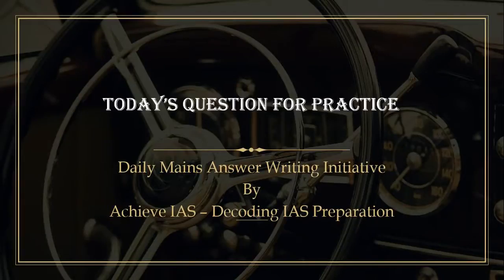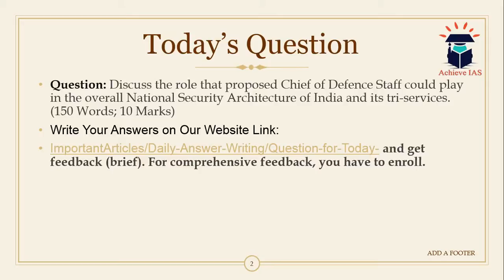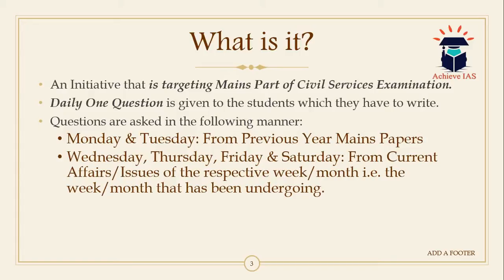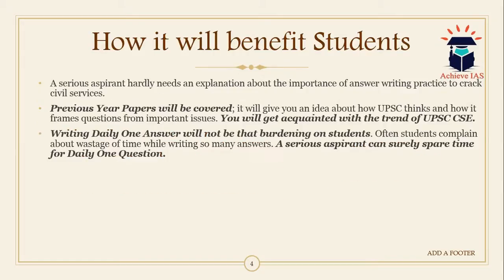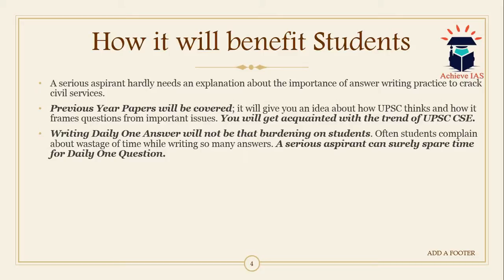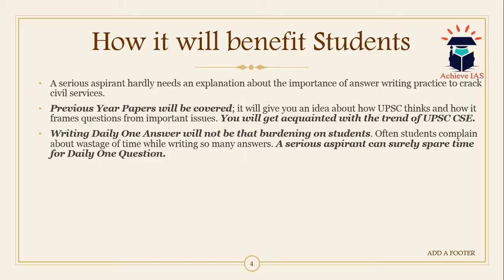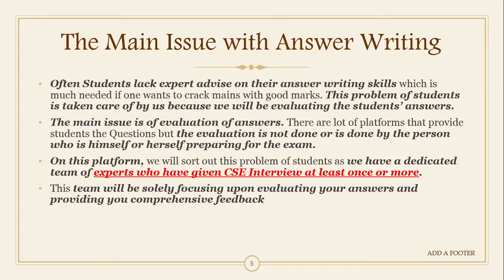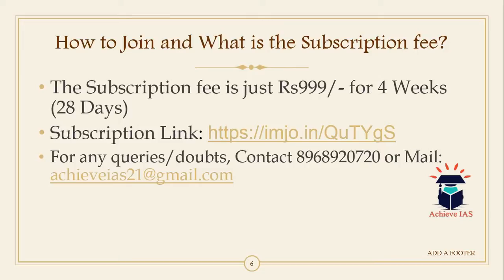Achieve IAS Daily Mains Answer Writing Initiative, 21 November, 2019, Target CSE 2020